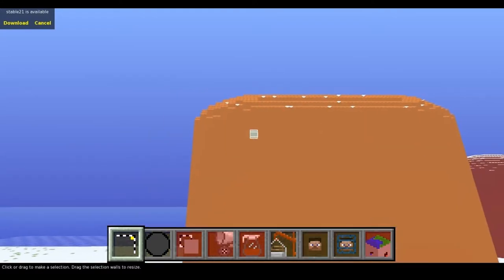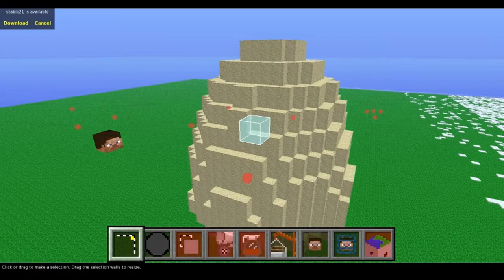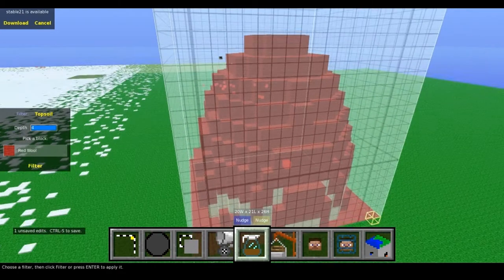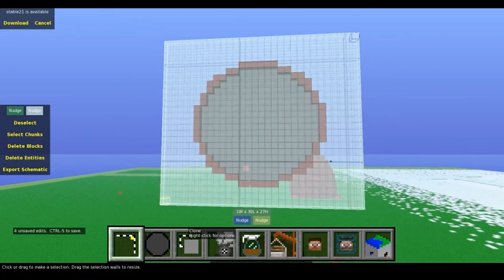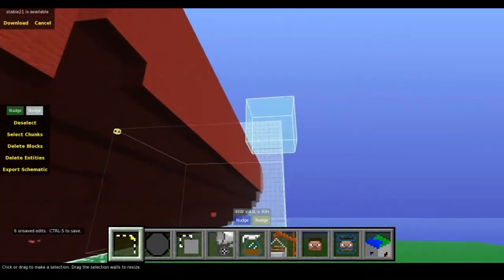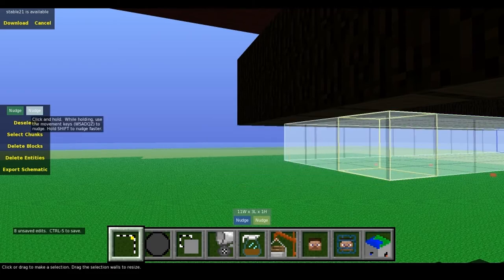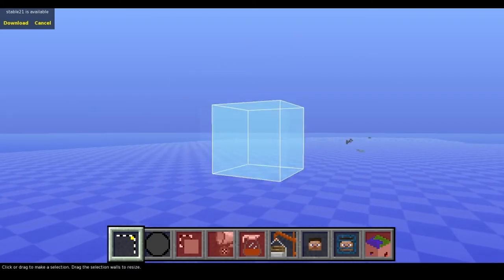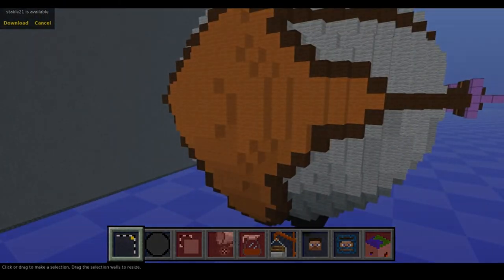Week Of Uploads! Day 2 Tutorial, How to Make a Blimp in McEdit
tutorial for day 2, shows how to build a blimp/ zeppelin in mcedit